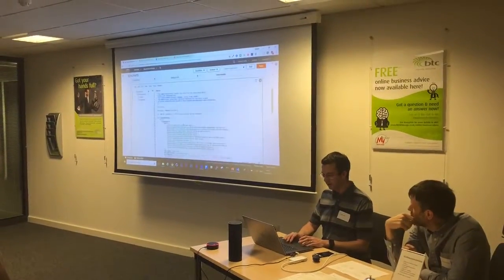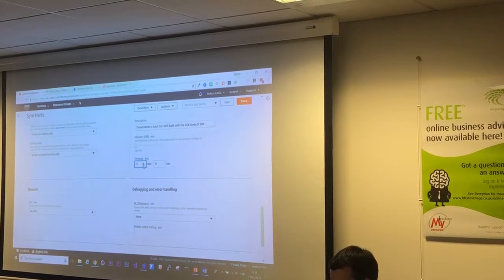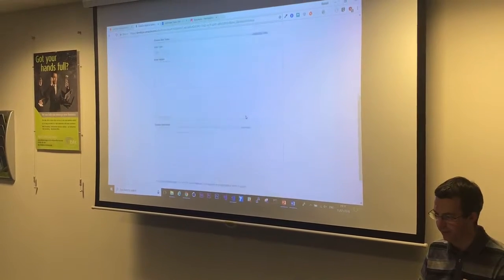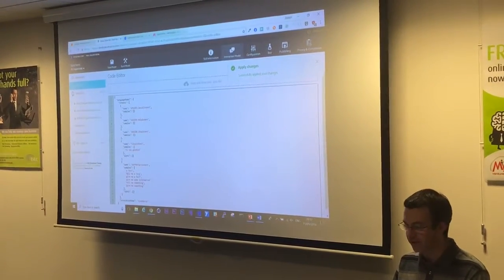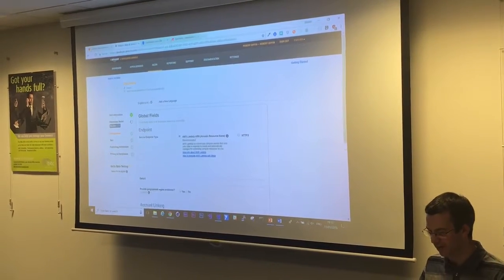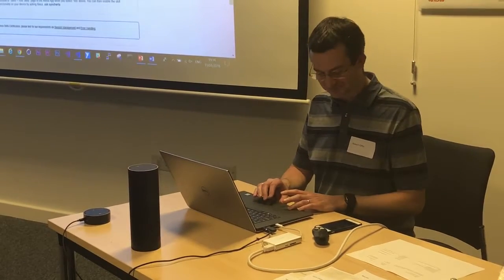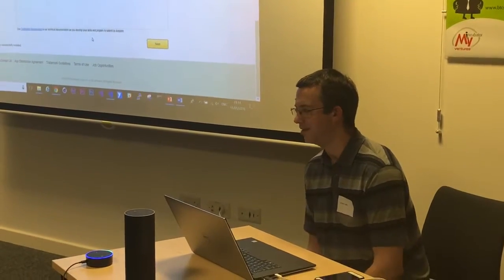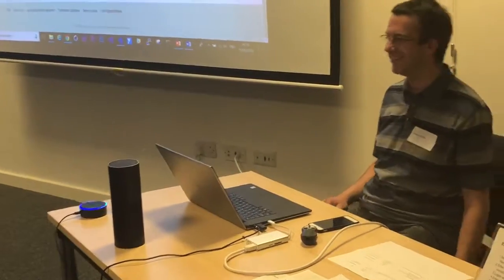Amazon Alexa skill in 5 mins - Rob Giffin